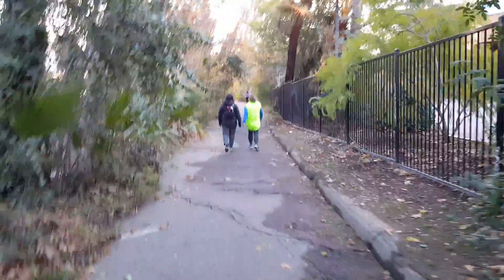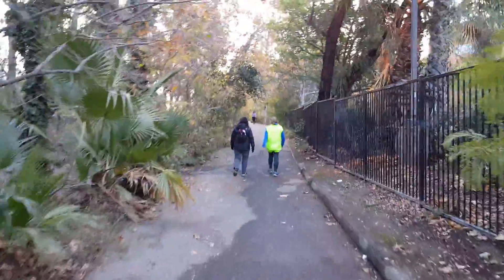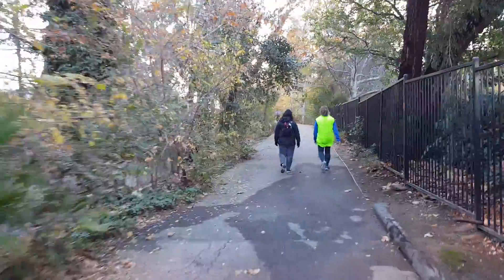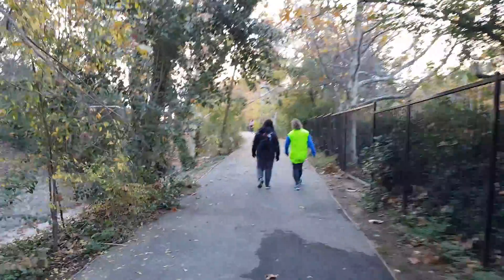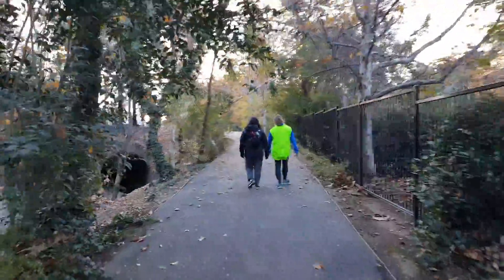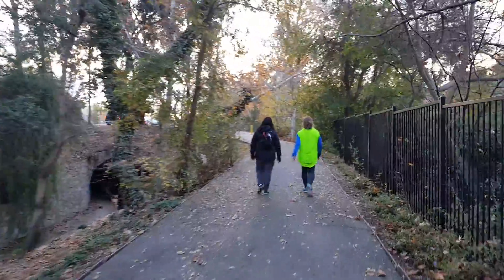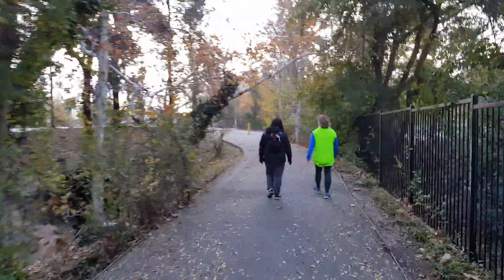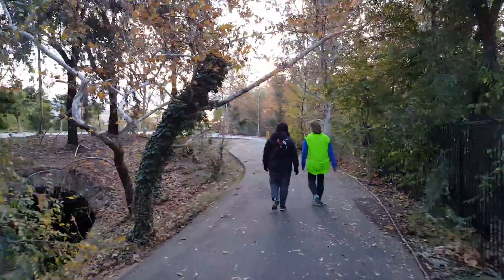One Minute with Redlands Conservancy - Orange Blossom Trail mid section